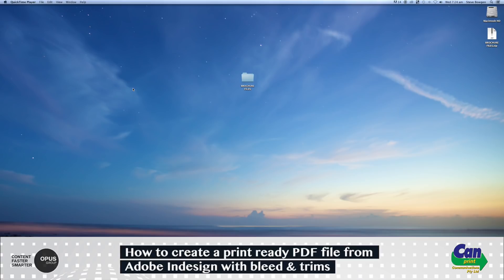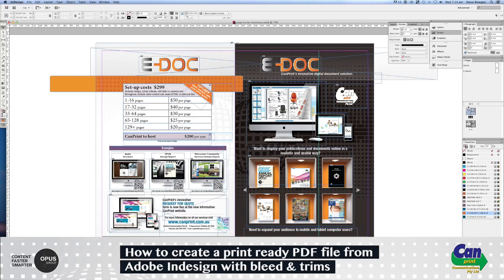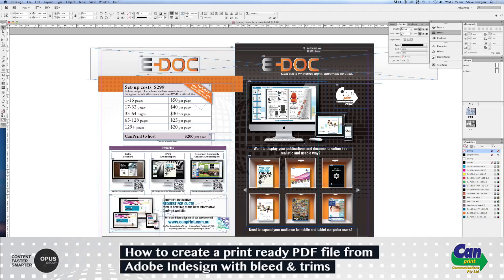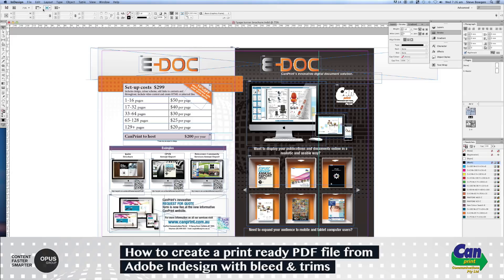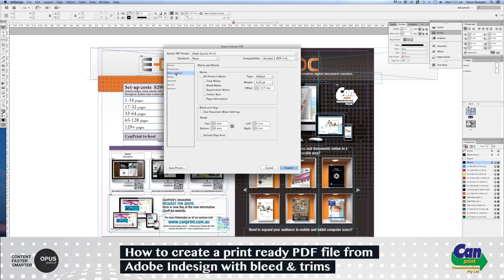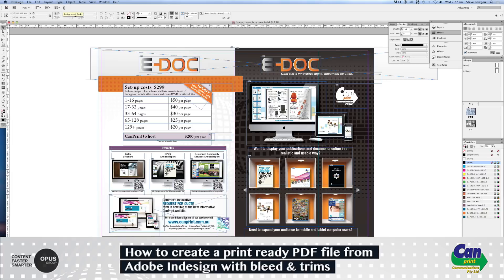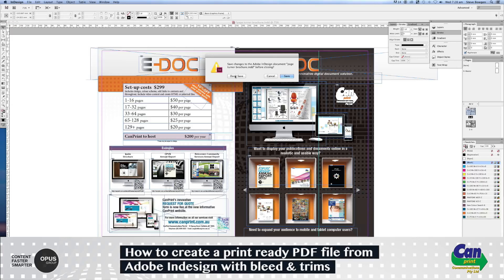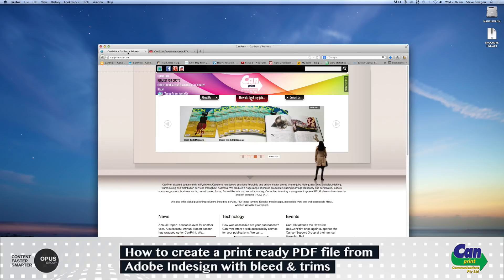How to create a print ready pdf file from Indesign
This video is to show you how create a print ready pdf file from an Adobe Indesign document.